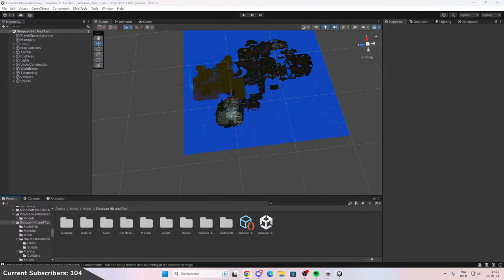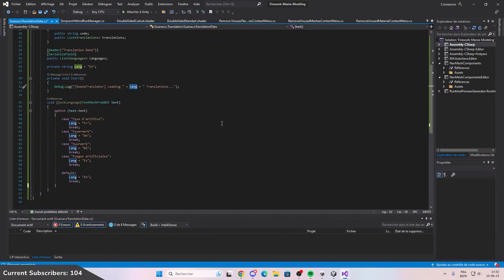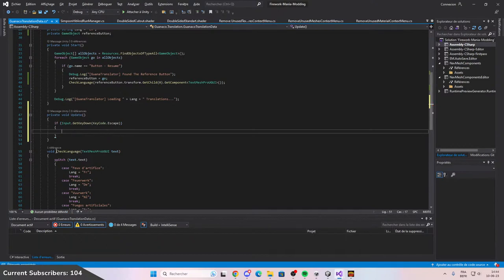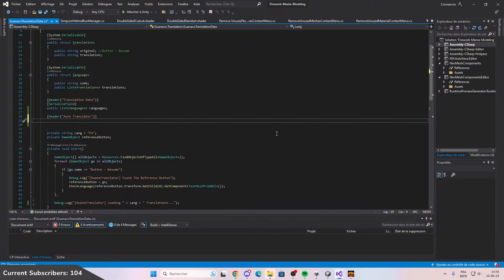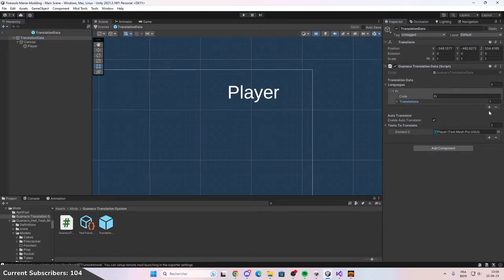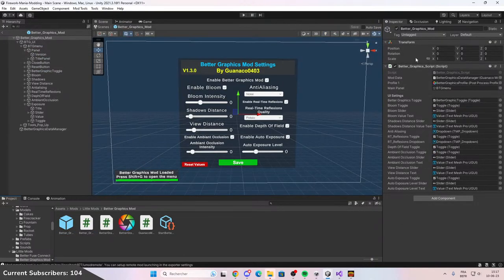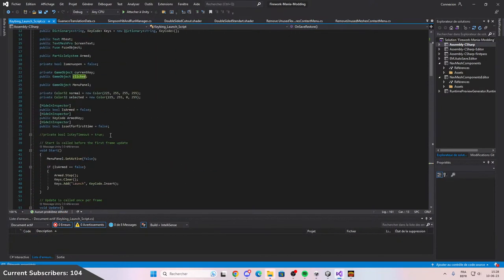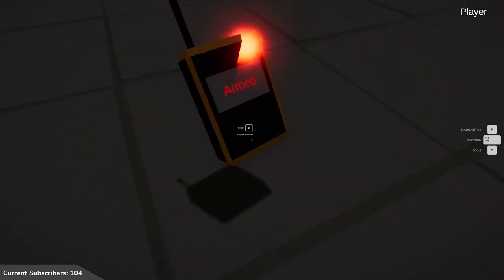Fireworks Mania Modding || Making A Mod Translation System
lets translate this crap XD